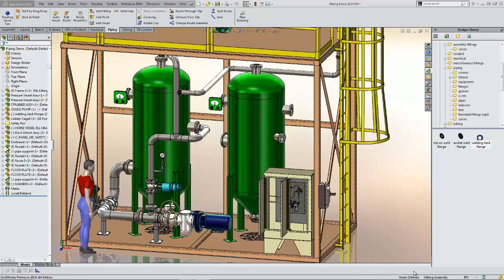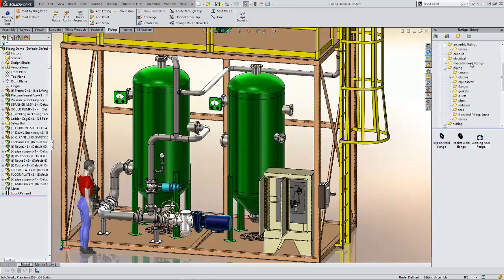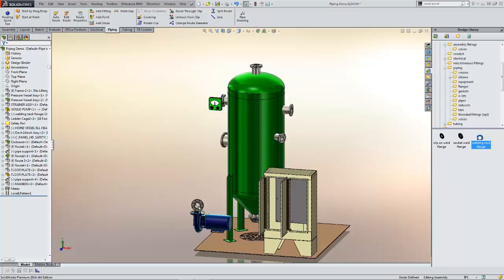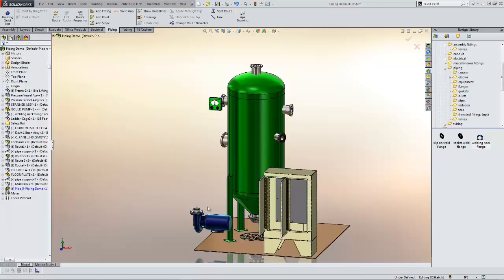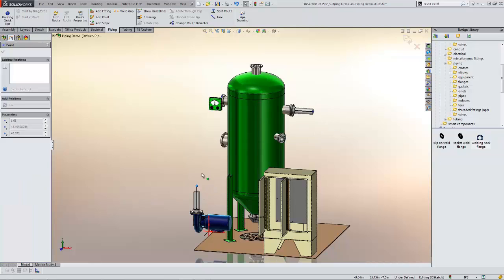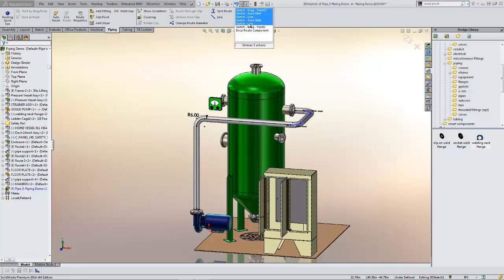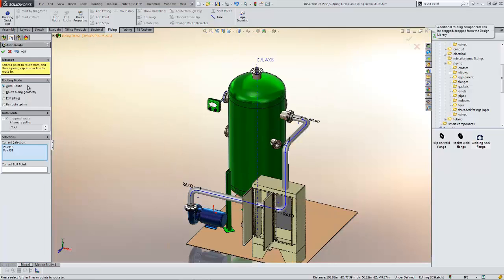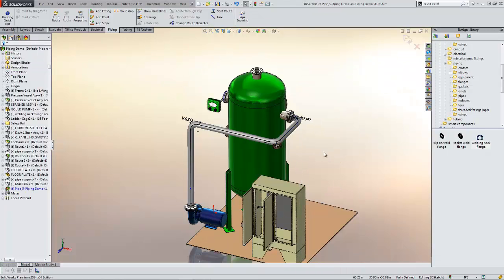SOLIDWORKS – Auto Route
Learn how to use the Auto Route tool as an automate the 3D sketching task while creating SOLIDWORKS piping routes.

Quick Tip presented by Tandy Banks of GoEngineer.